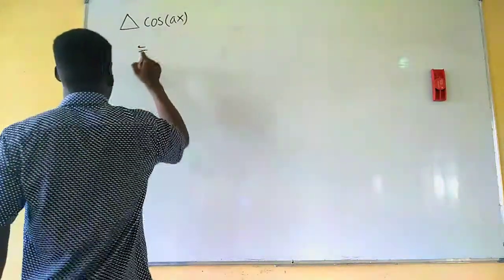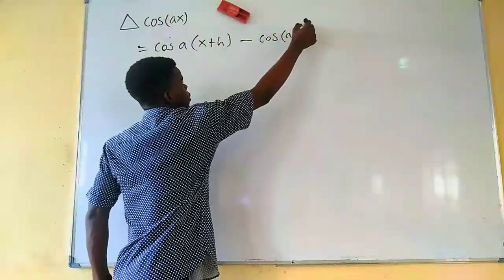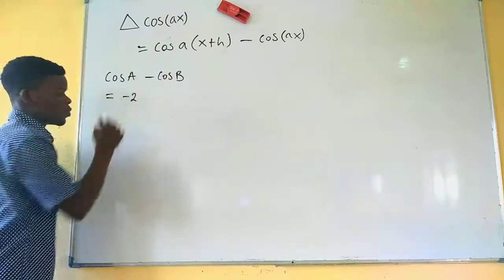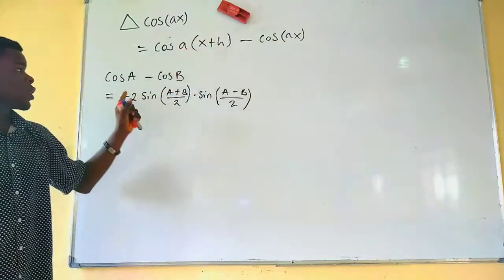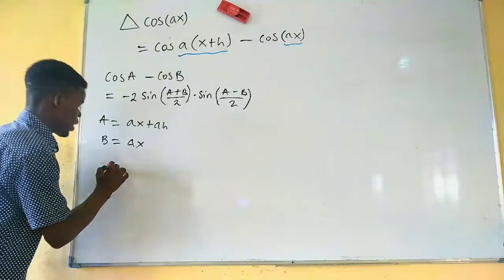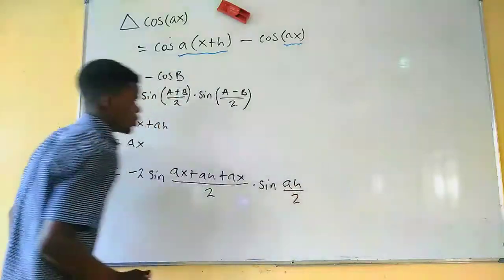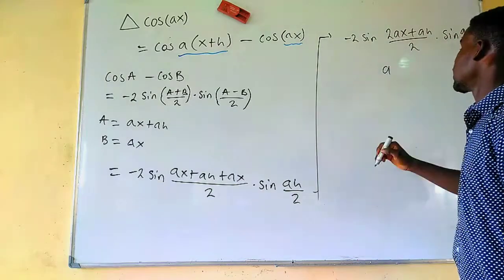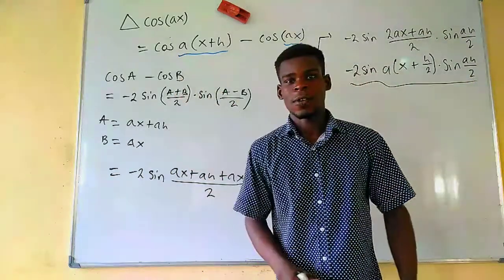Forward difference of cos (ax)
Forward difference formula.
Product sum trigonometry identity.
Forward difference of cos x
forward difference example
difference between forward and reverse engineering
difference between forward and sendredirect
difference between forward and backslash
difference between feedforward and feedback neural network
difference between sendredirect and requestdispatcher
numerical differentiation newton forward formula
derivatives using newton's forward difference formula